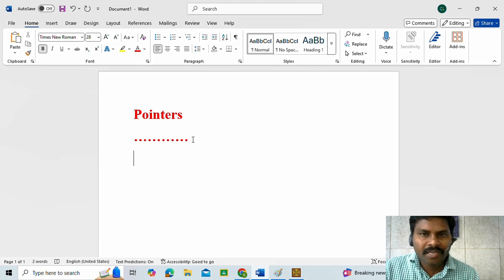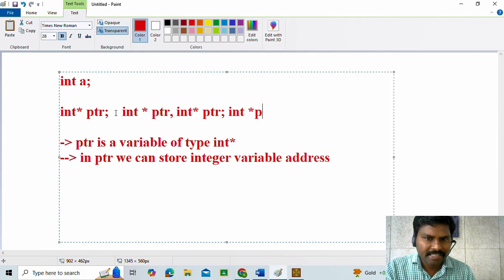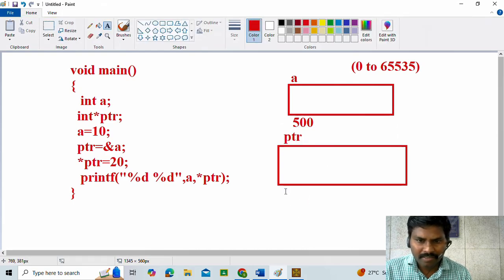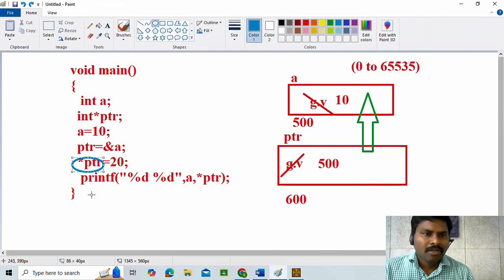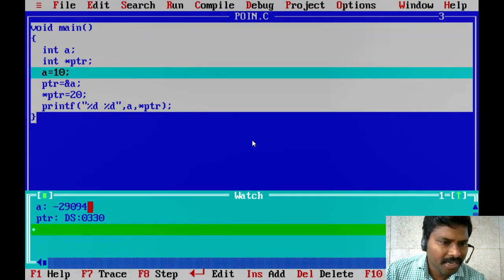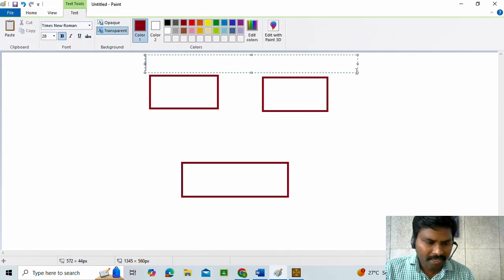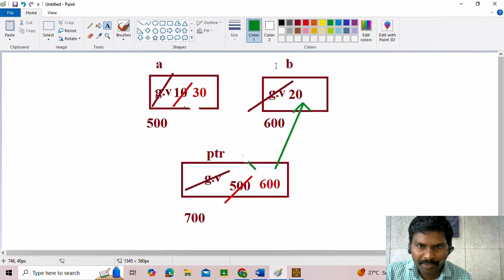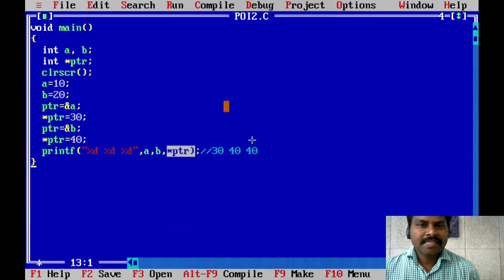Pointers in C Language part -1